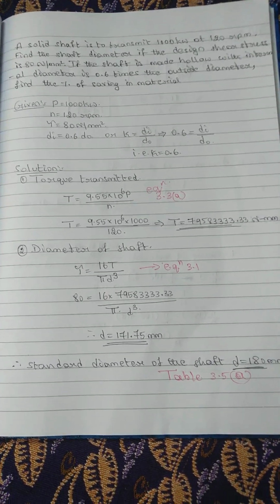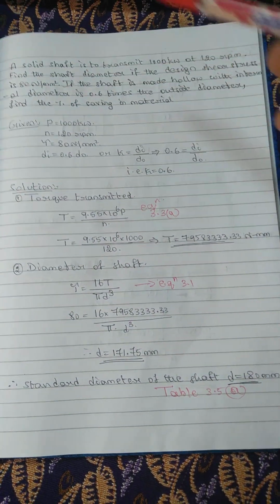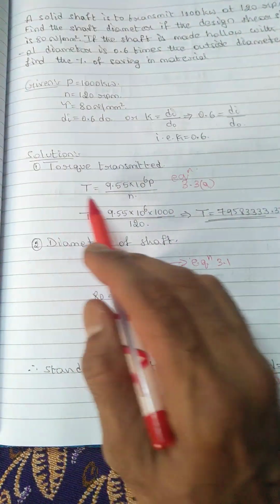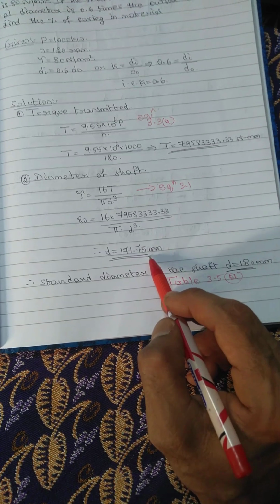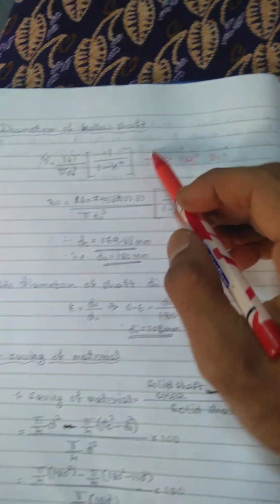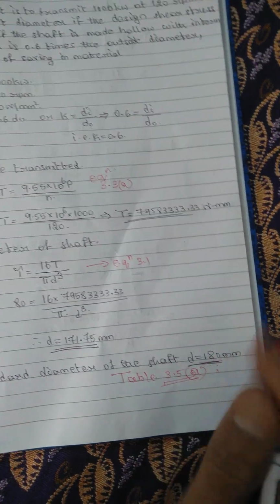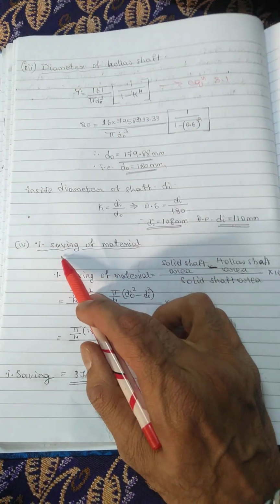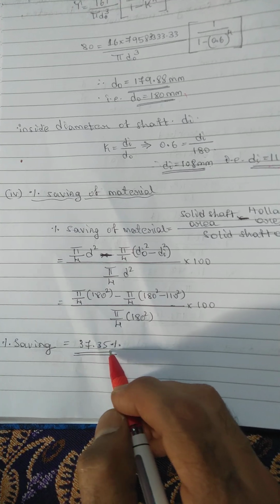Percentage of saving in Material | Design of Shaft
Hollow shaft Vs solid shaft